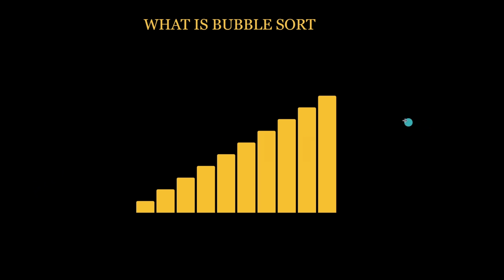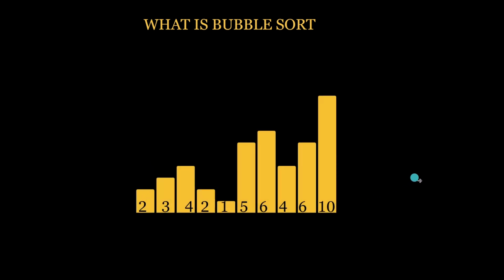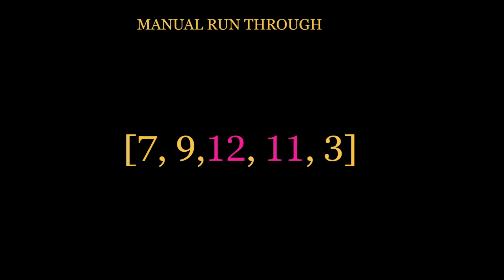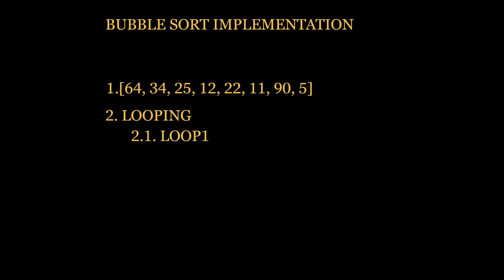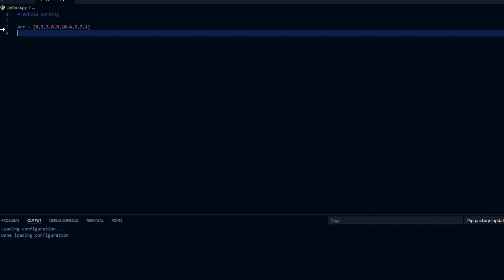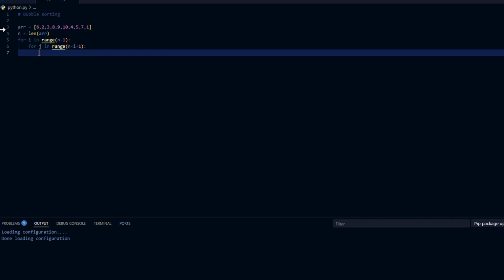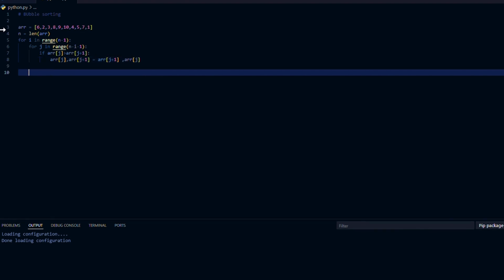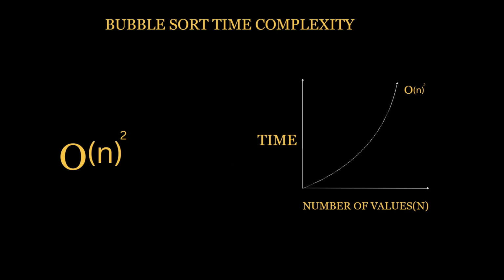Learn Bubble Sort in 7 minutes | Data structures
Data structures and algorithms bubble sort tutorial example explained

 // bubble sort = pairs of adjacent elements are compared, and the elements
 //                          swapped if they are not in order.

 //     Quadratic time O(n^2)
 //     small data set = okay-ish
 //     large data set = BAD (plz don't)